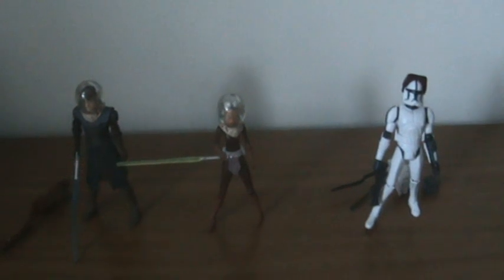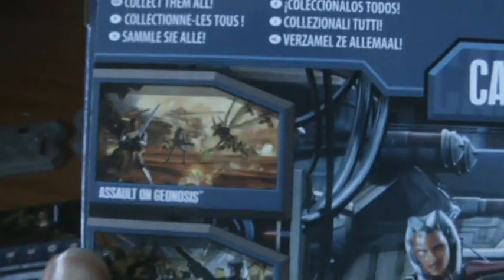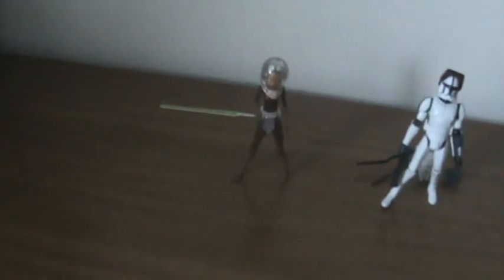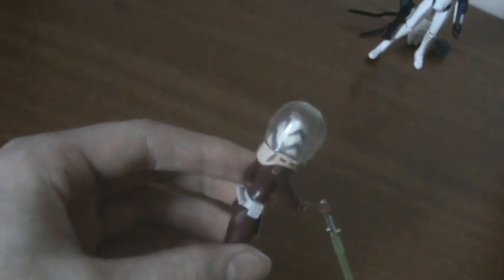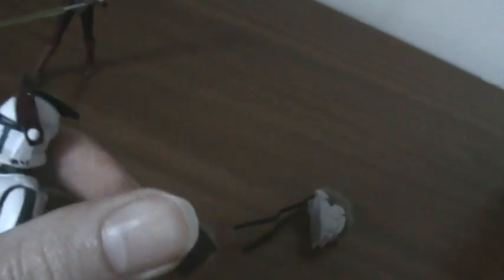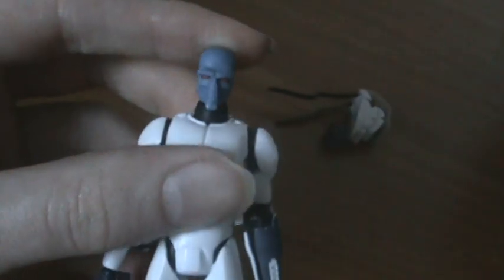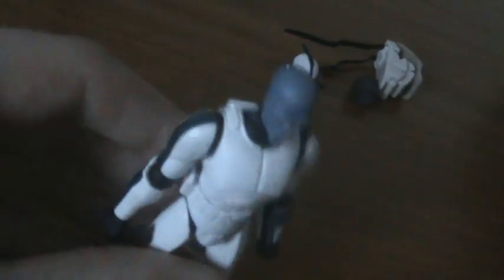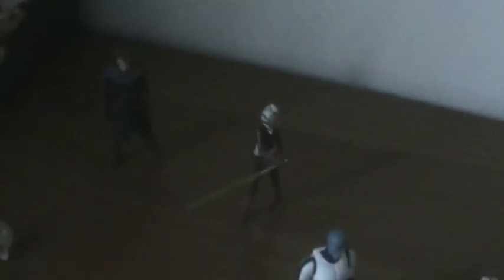Star Wars The Clone Wars Cad Bane's Escape Review